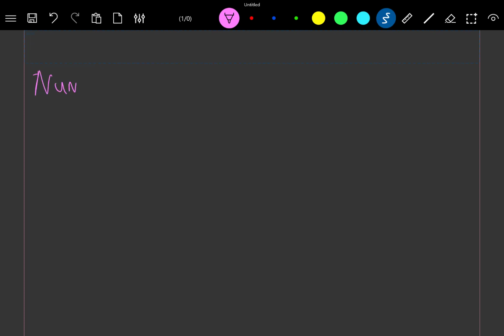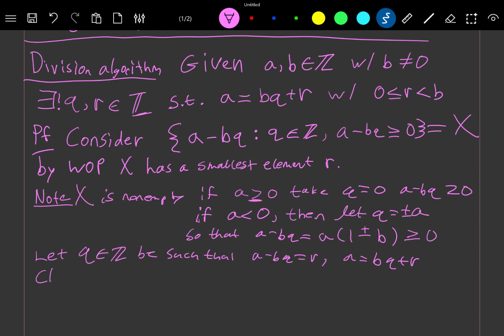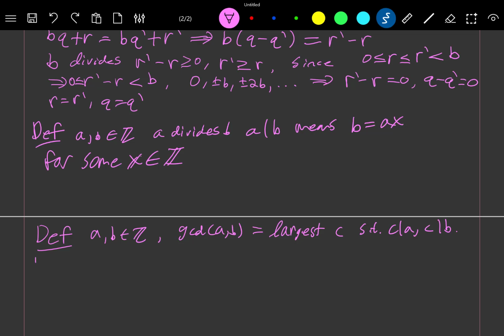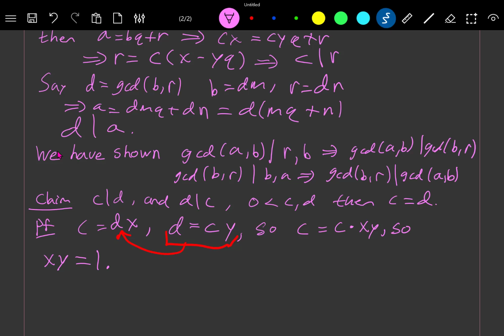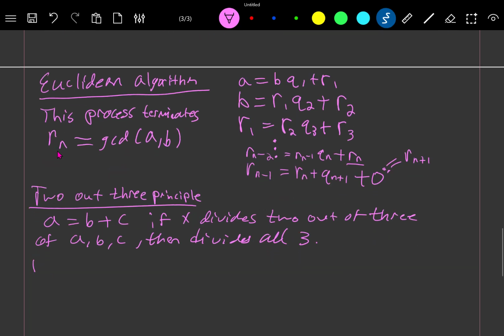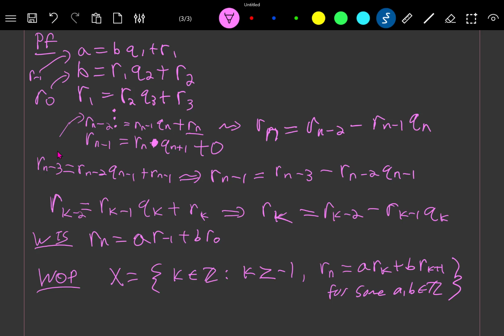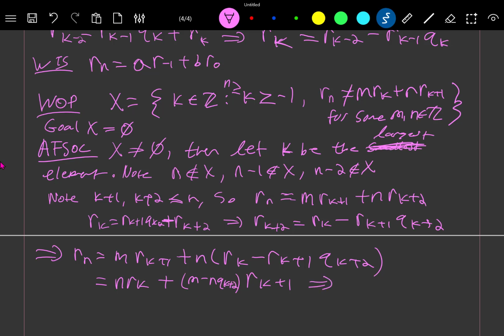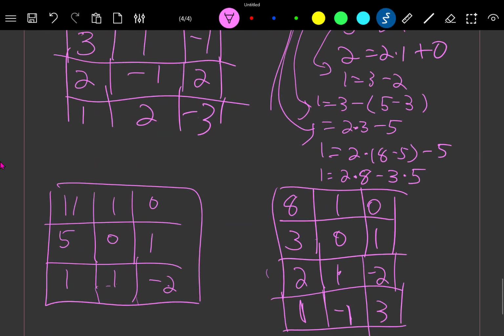Division and Euclidean Algorithm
In this video, I prove the Division Algorithm and Extended Euclidean Algorithm.